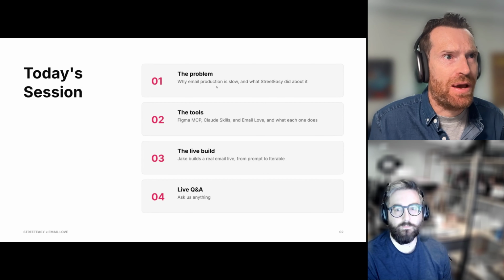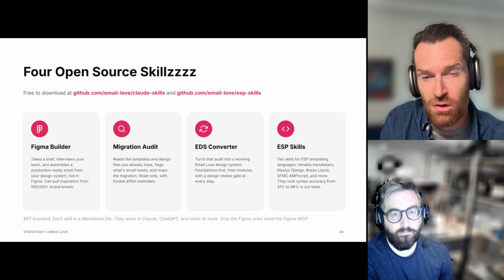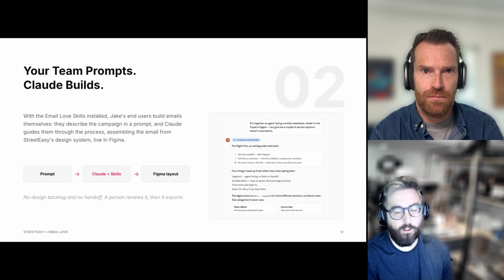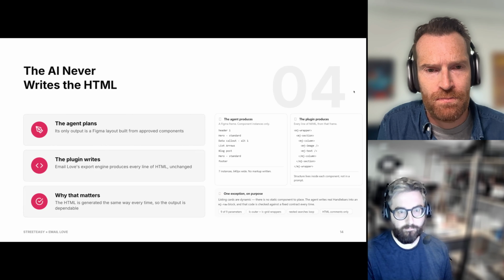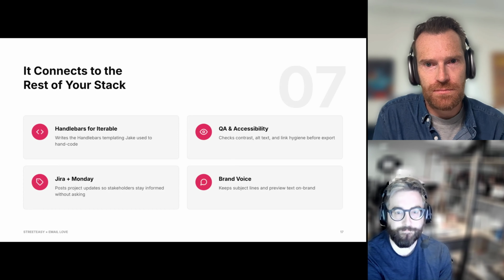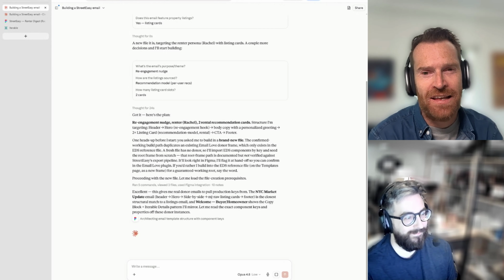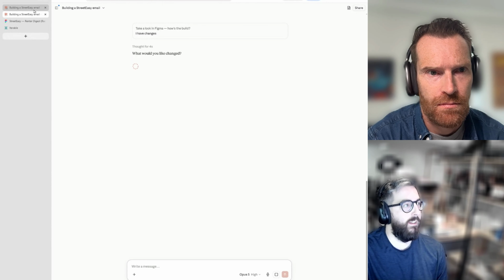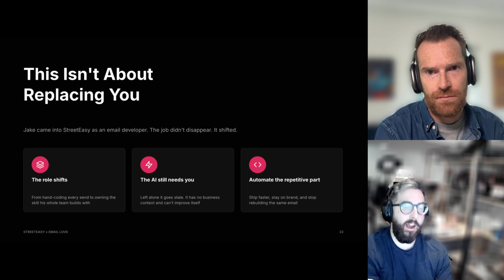Inside StreetEasy's Agentic Email Workflow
Most email teams design in Figma, rebuild the email in their ESP, then argue about why it looks different. StreetEasy stopped doing that.

In this session, Andy King (Email Love) and Jake Leffler (StreetEasy, part of Zillow) walk through the agentic email workflow StreetEasy runs today. A campaign brief goes into Claude. Claude uses Email Love's skills and the Figma MCP to assemble the email from StreetEasy's approved design system components. The team reviews and collaborates in Figma. Then the Email Love Figma plugin exports production-ready code straight into Iterable, Handlebars included. The AI never touches the HTML.

Jake builds a StreetEasy email live on the call, shows how he customized Email Love's base skills for Iterable Handlebars, catalog lookups, listing cards, and Jira, and shares where he wants the workflow to go next.

• Why the design, rebuild, re-review loop is the slowest part of email production

• The three things you need: an AI agent with Figma MCP access, Email Love's Claude skills, and the Email Love Figma plugin

• The four free Email Love skills: build emails, audit existing templates, generate a full email design system, and ESP templating for Iterable Handlebars, Braze Liquid, and HubSpot HubL

• Why a solid email design system is the foundation (StreetEasy's has around 80 components)

• How to keep the agent inside your approved components so dark mode, fonts, and layout never get guessed

• How to customize the skills for your own ESP, project management tools, and approval process

• Which model to use for email builds vs. generating a design system

CHAPTERS
00:00 Welcome and what we'll cover
01:37 Meet Jake Leffler, StreetEasy
02:10 Why today's email production process is too slow
04:12 The design, rebuild, re-review loop
05:28 What you need: Claude, the Figma MCP, Email Love skills, and the plugin
07:00 Skills: the piece that changed everything for StreetEasy
07:57 The new agentic workflow: brief to Figma to ESP
09:49 It all starts with a solid email design system
13:11 You don't have to use Claude: ChatGPT, Cursor, and any agent with MCP
13:42 The agent only uses your approved components
15:08 Q&A: Why not just let AI write the email code directly?
17:37 Why the AI never touches your HTML (MJML under the hood)
20:26 How Jake customized the skills for StreetEasy
25:21 Live demo: building a StreetEasy email with Claude
25:40 Does the model matter?
33:28 Walkthrough: from Figma to Iterable with the Email Love plugin
38:09 Tips for customizing your own skills
39:44 Generating a full design system (and why to use your best model)
41:14 How to get started and three takeaways
42:50 Is this the end of email design?
45:23 The finished email
46:00 How to reach Jake and wrap up

LINKS
Email Love skills (free):

Email inspiration, almost 500,000 emails and 1,000+ new designs added daily

Three things to take with you: the design system is the foundation, the AI agent never touches your code, and the plugin is what gets it into your ESP.

Works with Claude, ChatGPT, Cursor, or any AI agent that can connect to the Figma MCP.

Got a question about the workflow? Drop it in the comments and we'll answer.